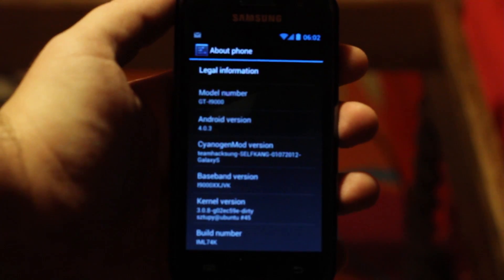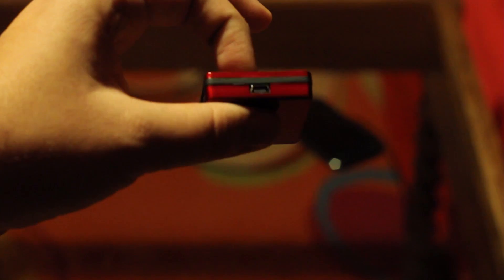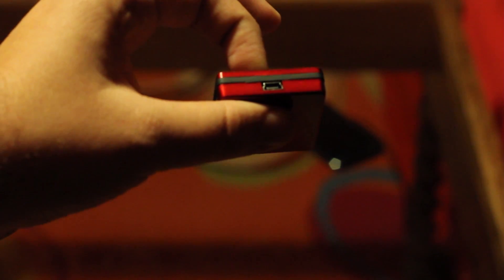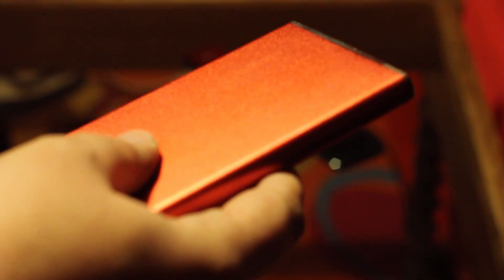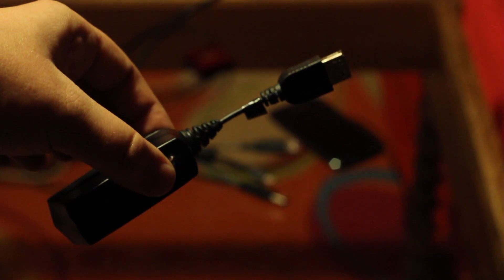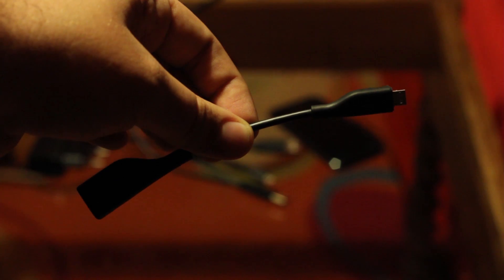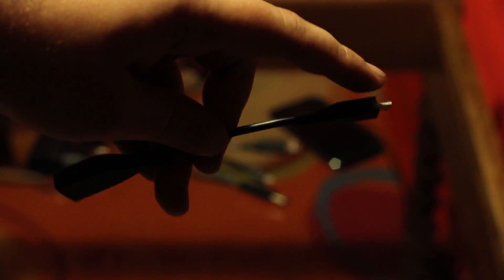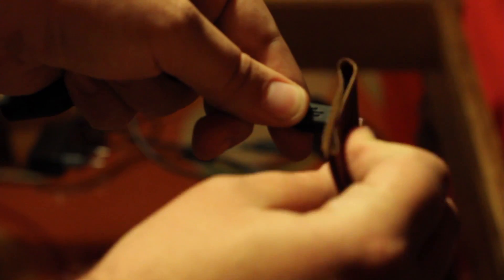USB Host mode on Samsung Galaxy S (i9000)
I am showing what you'll need to get USB Host mode running on Samsung Galaxy S.